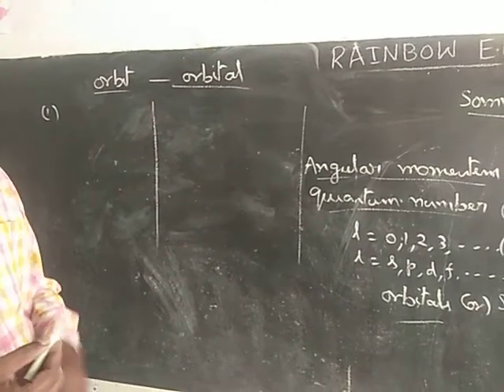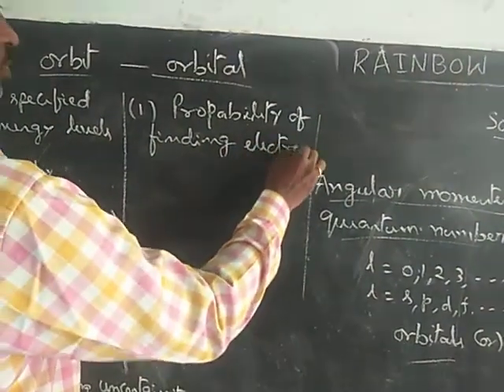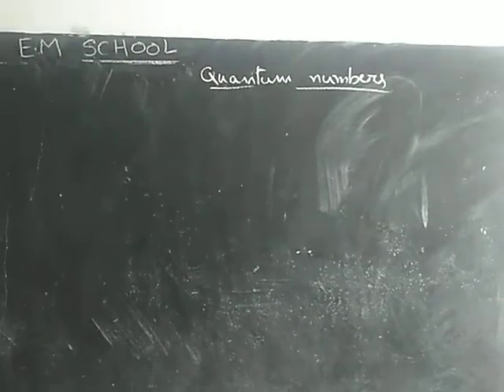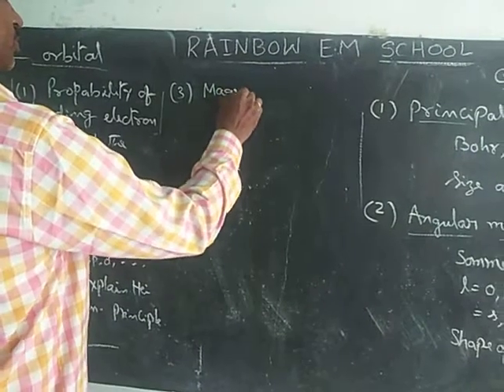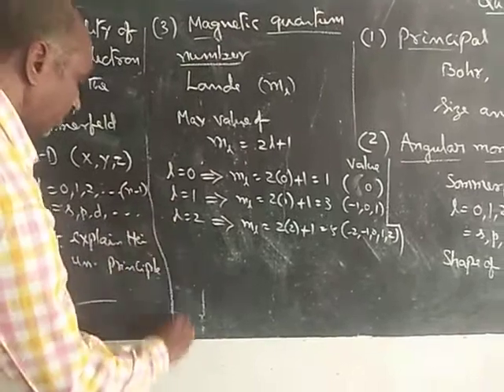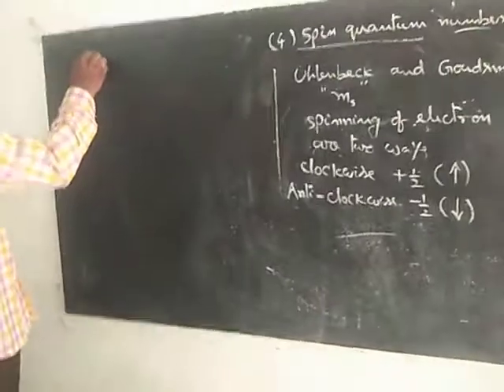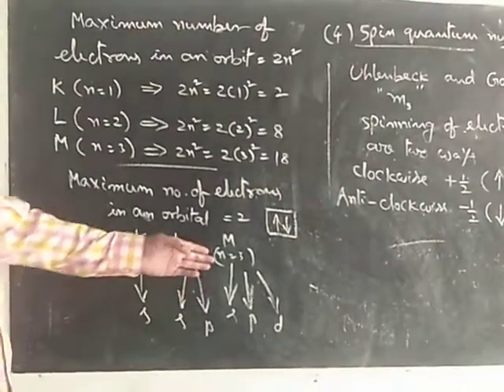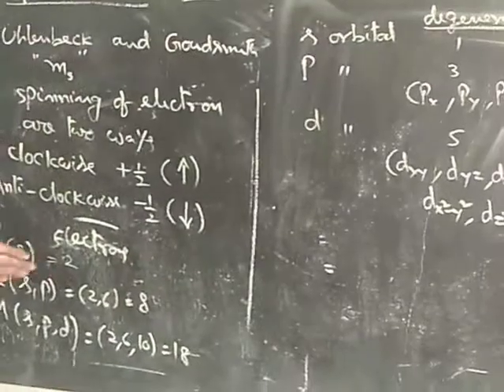April 28, 2020